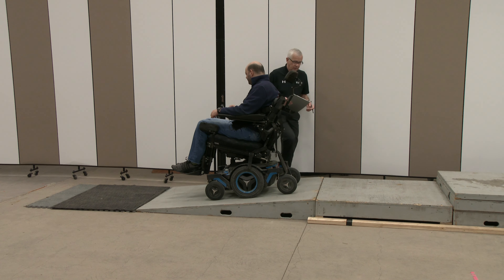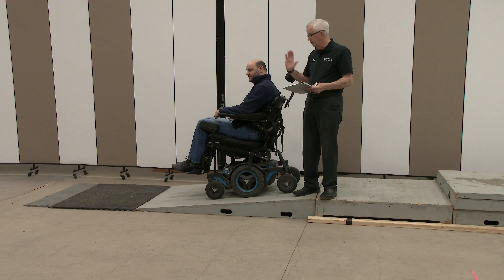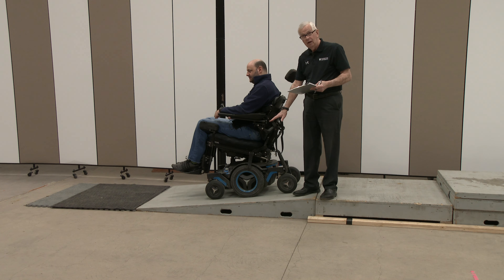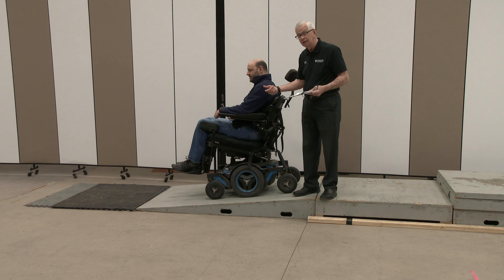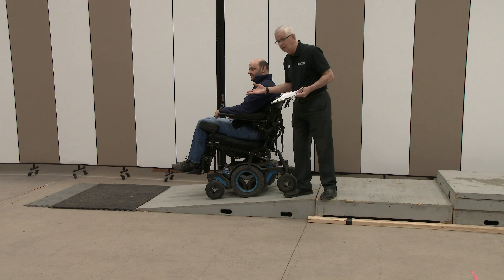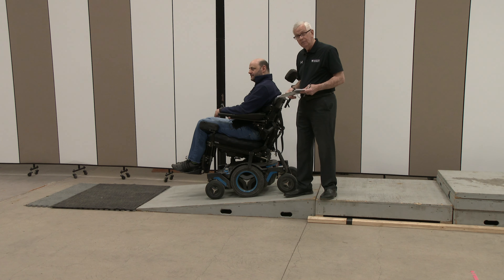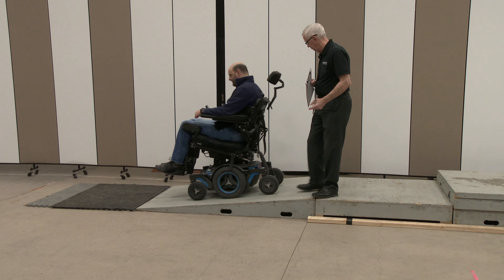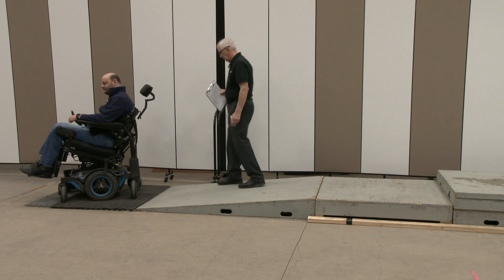Descends slight incline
A person with C6 spinal cord injury using a mid-wheel-drive power wheelchair with a proportional joystick descends a slight incline, increasing the extent of tilt before doing so. (00:52)